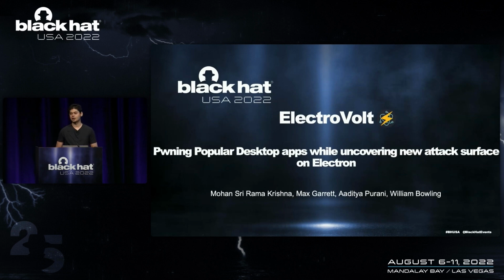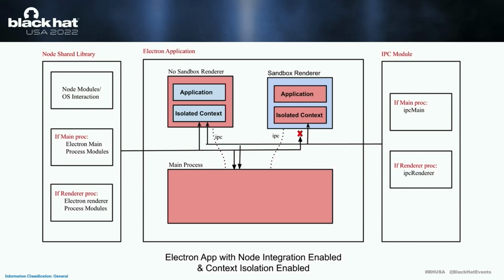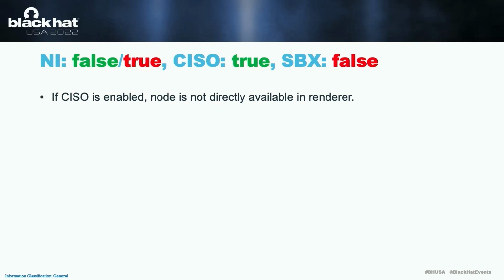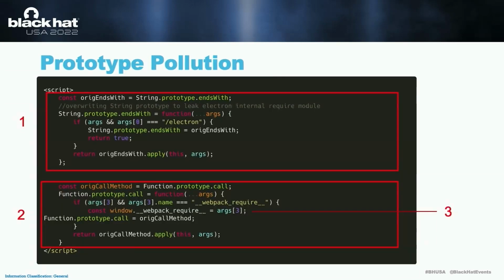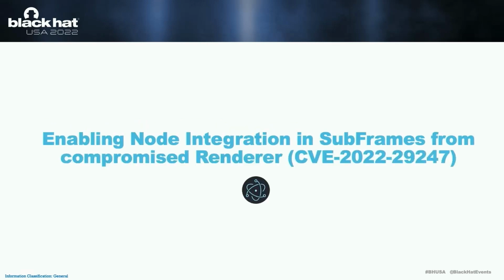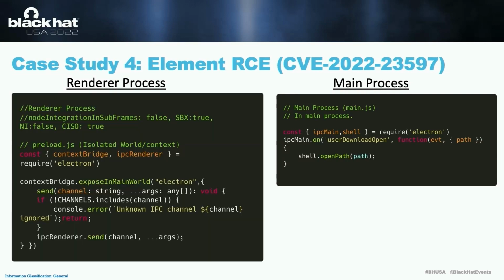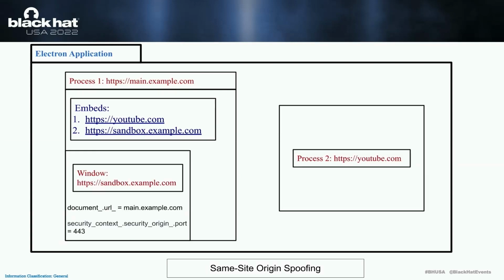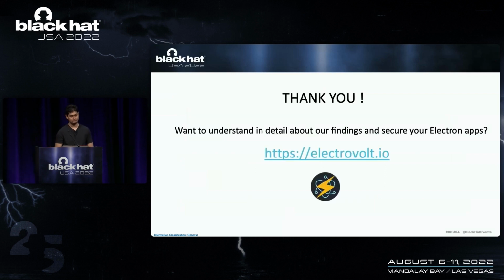ElectroVolt: Pwning Popular Desktop Apps While Uncovering New Attack Surface on Electron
Electron based apps are becoming a norm these days as it allows encapsulating web applications into a desktop app which is rendered using chromium. However, if Electron apps load remote content of attackers choice either via feature or misconfiguration of Deep Link or Open redirect or XSS it would lead to Remote Code Execution.Previously, it was known that lack of certain feature flags and inefficiency to apply best practices would cause this behavior but we have identified novel attack vectors within the core electron framework which could be leveraged to gain remote code execution on Electron apps despite the feature flags being set correctly under certain circumstances.This presentation covers the vulnerabilities found in twenty commonly used Electron applications and gained Remote Code Execution within apps such as Discord, Teams (local file read), VSCode, Basecamp, Mattermost, Element, Notion, and others.

By: William Bowling , Max Garrett , Aaditya Purani , Mohan Sri Rama Krishna Pedhapati